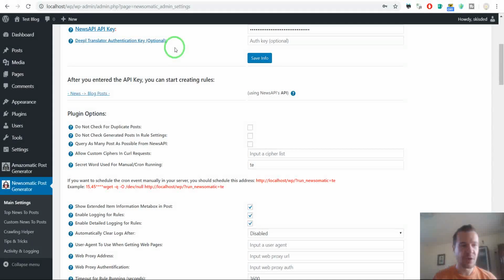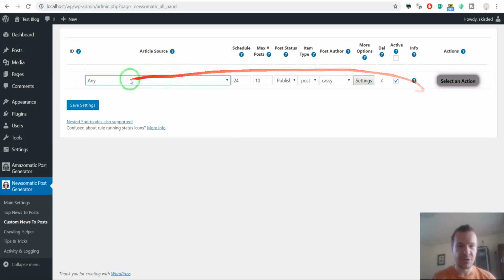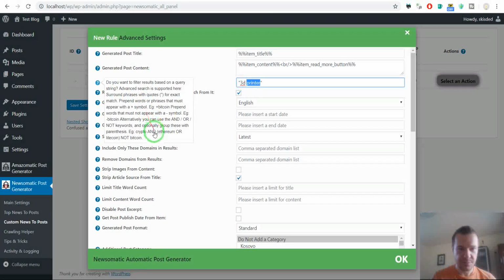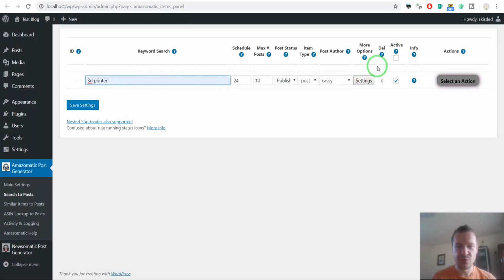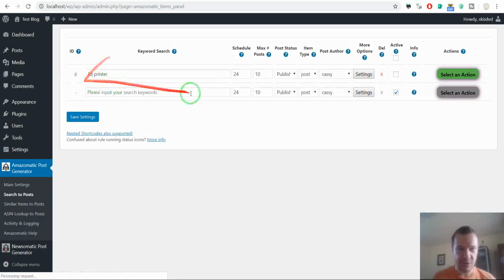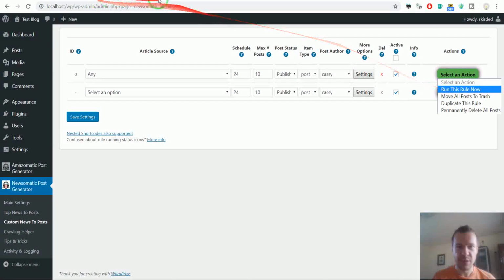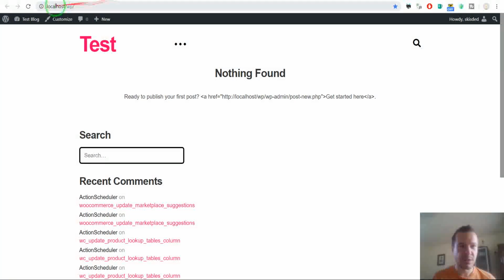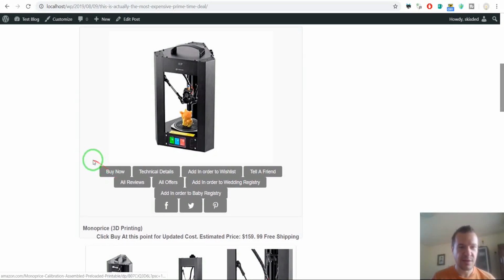How to create content for your Niche Website using Newsomatic and Amazomatic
▶JOIN?  Become a of my website today to enjoy premium tutorials and content,

▶SOCIALS!

Szabi Kisded - CodeRevolution